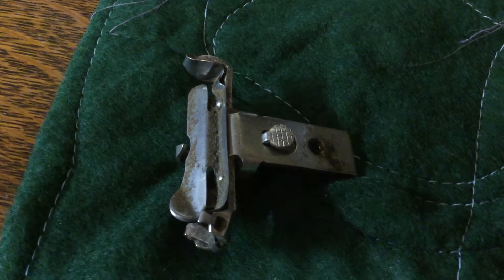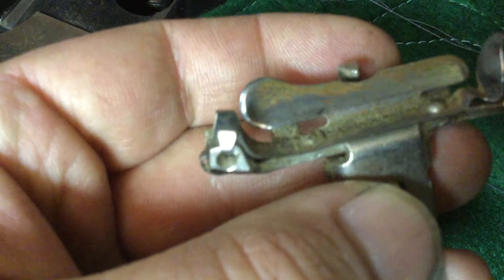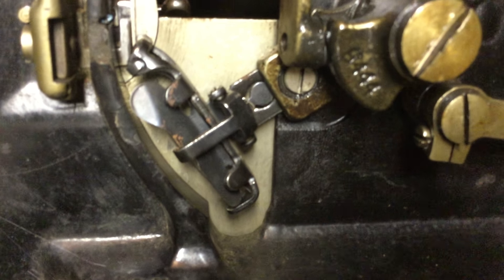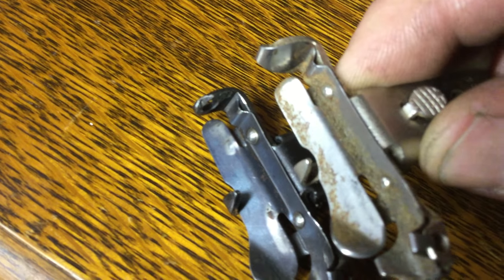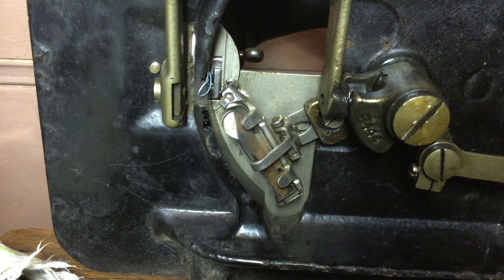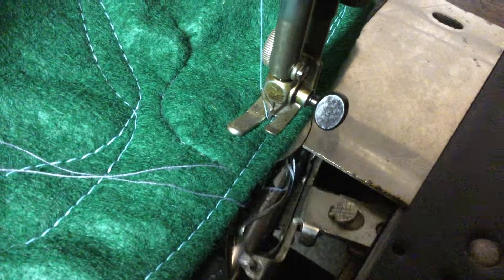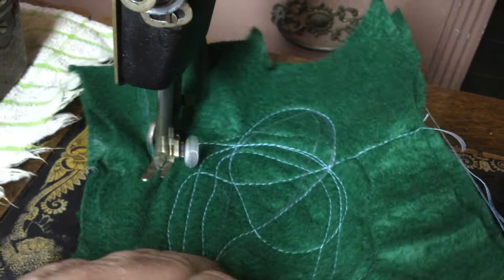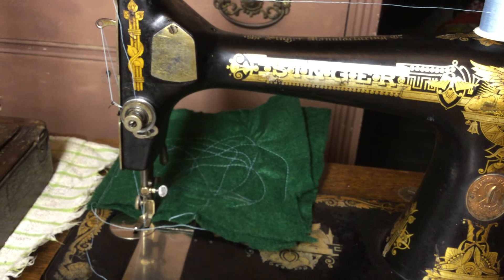Singer 127 Shuttle carrier replacement.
As you could hear in the other videos demonstrating the 127, it was much louder than the 128, despite being mechanically the same.
In this video, the noise is eliminated.